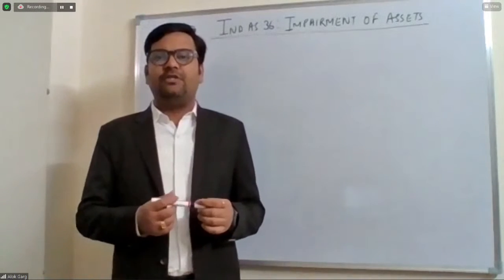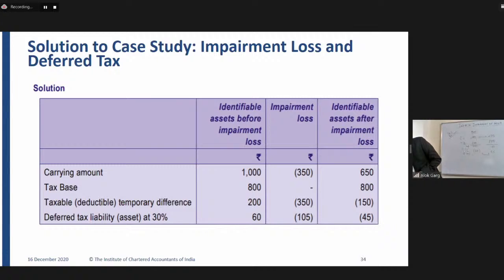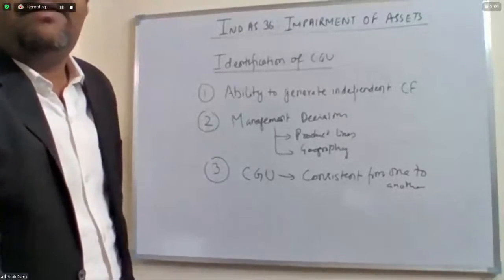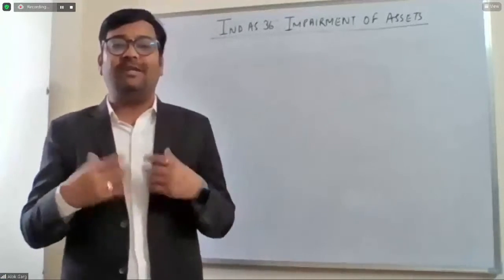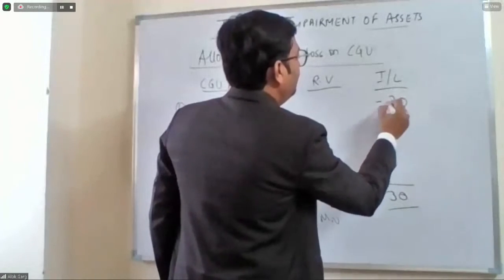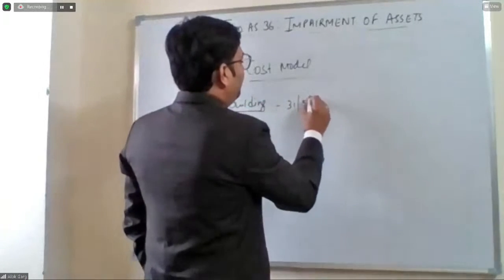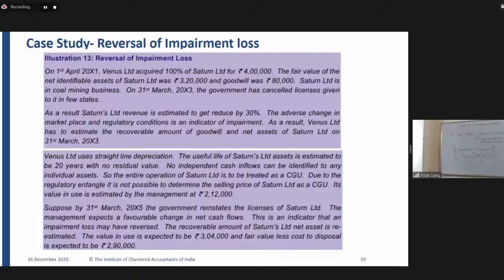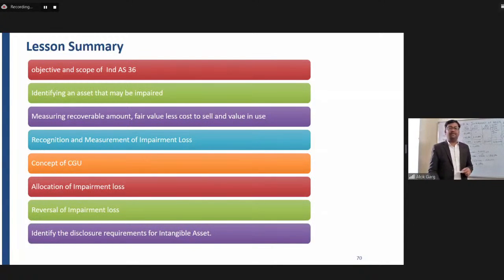Final Paper 1 FR Topic: Ind AS 36 Morning Session Date: 16-12-2020